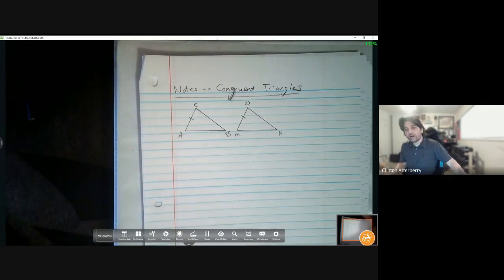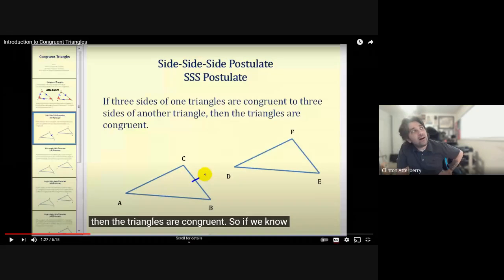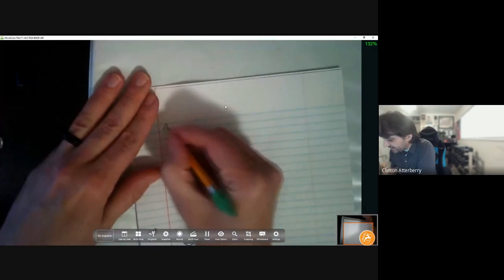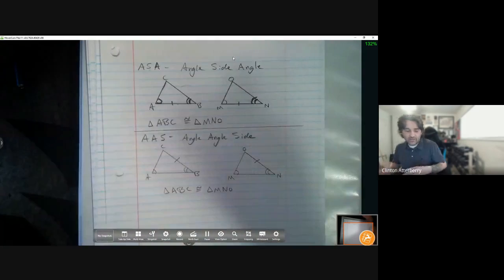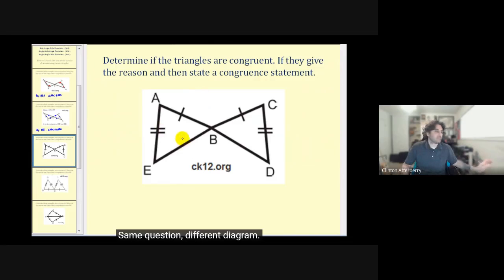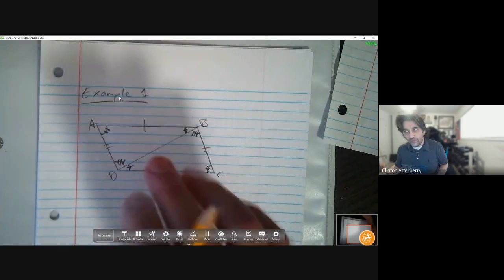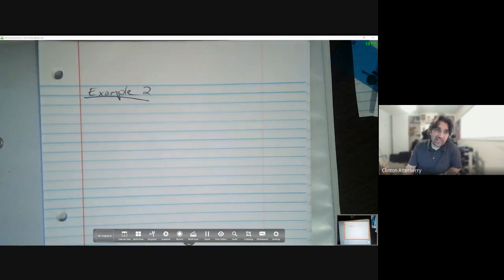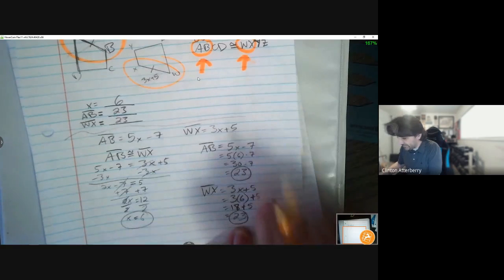P4 - Geometry Essentials - Topic D.2 - Triangles and Congruence